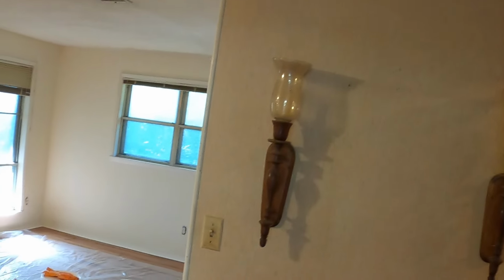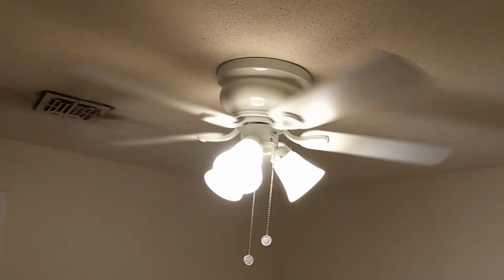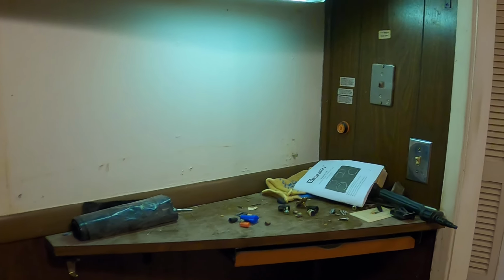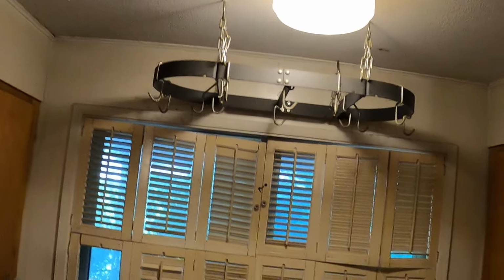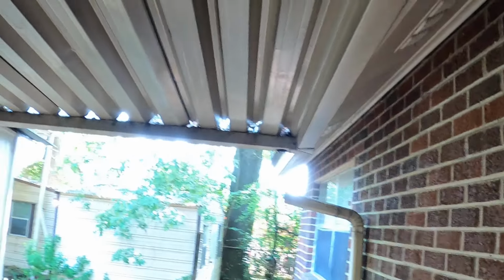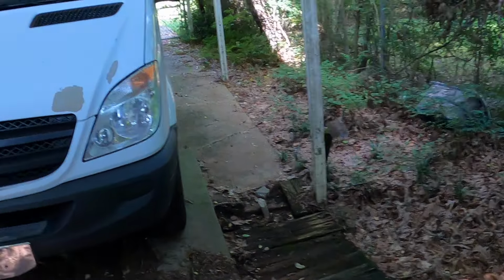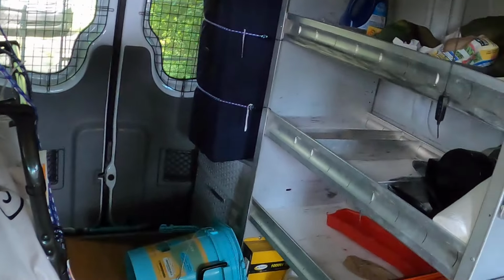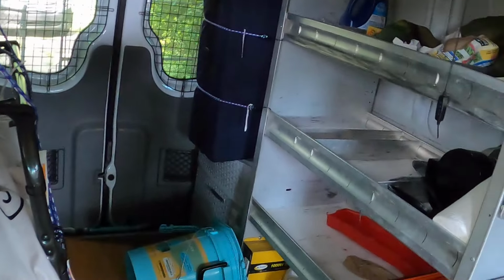Eviction Aftermath Update - Making Money In Retirement With Rental Houses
In this video I show an update of the house I recently had to do an eviction on . I have completely refinished the floors and have built a pantry.